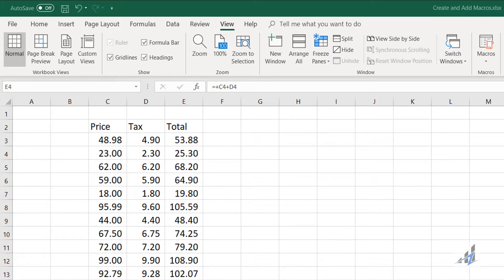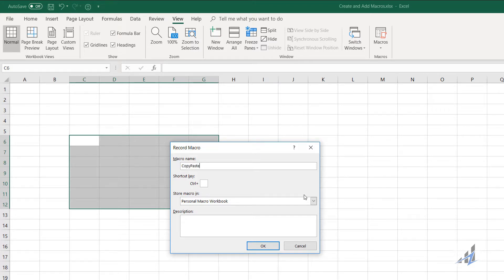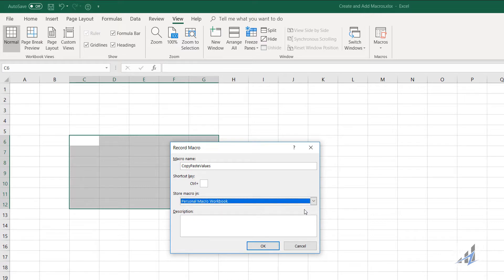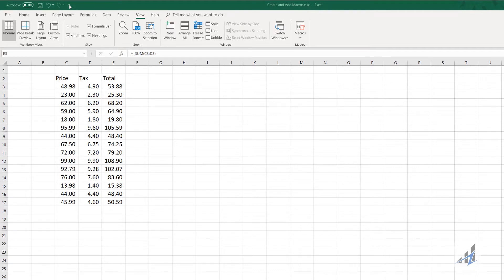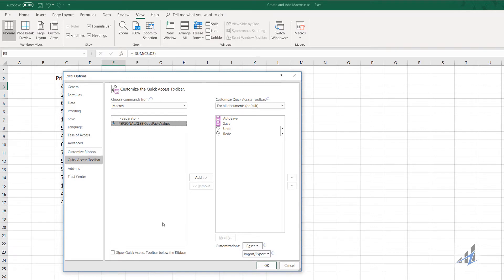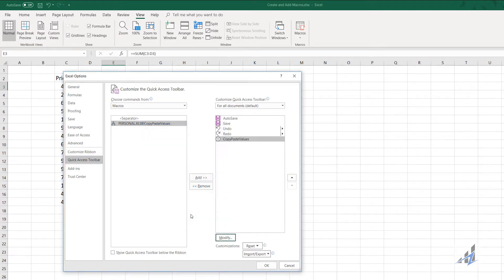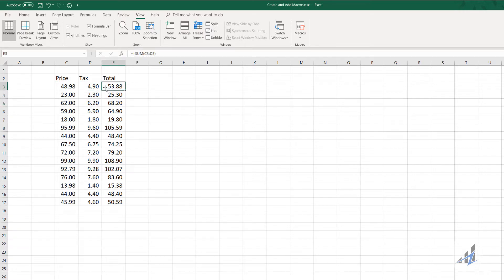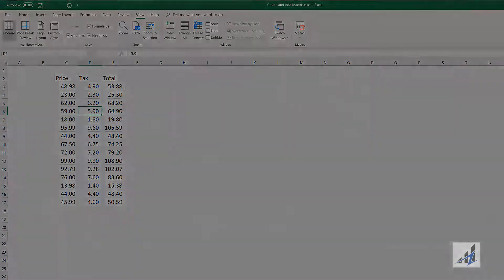Copy Paste Values With a Single Click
One of the ways to become more efficient in Excel is to minimize the effort and time involved in repetitive tasks. This short tutorial shows how to record a copy paste values macro and put it on the quick access toolbar. Once that's done, just select the range and push the button!